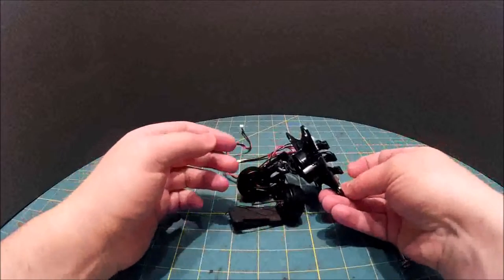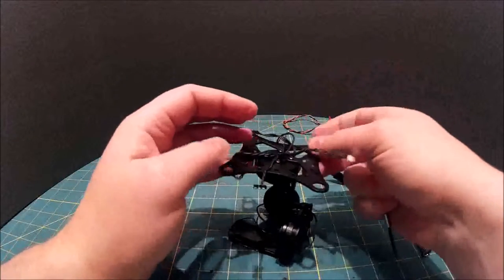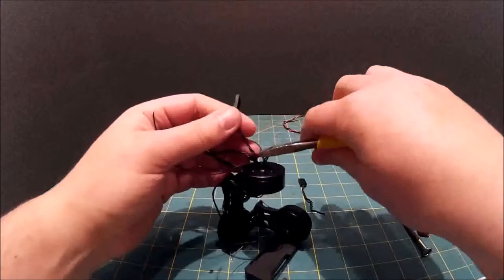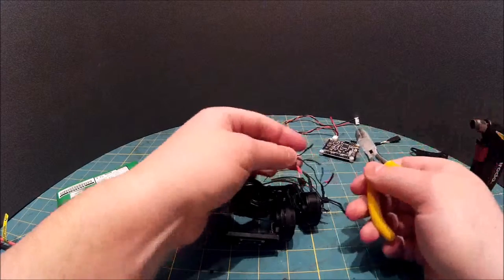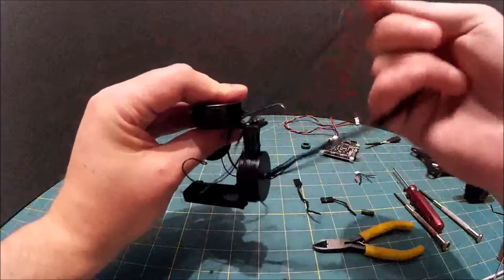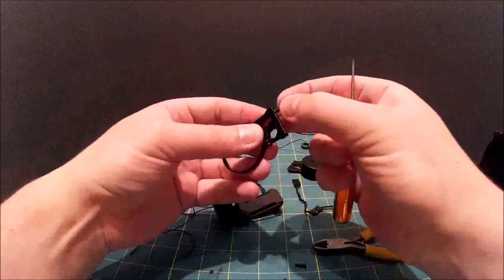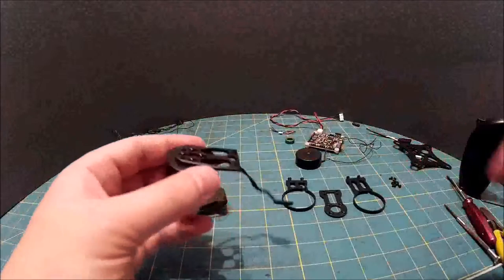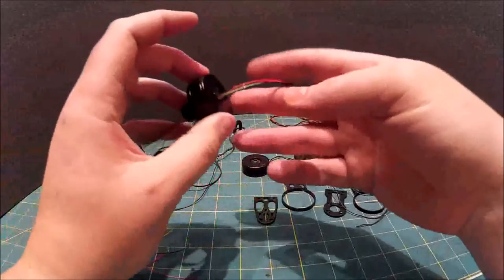3 Axis Gopro size STORM32 Gimbal Upgrade - Part 2 Teardown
Part 2 Gimbal Teardown - Gopro sized Storm32 3 Axis Gimbal wiring problems and 360 Deg slip ring upgrade.